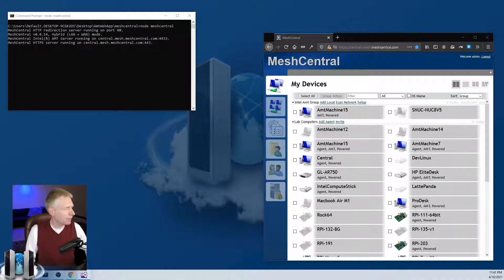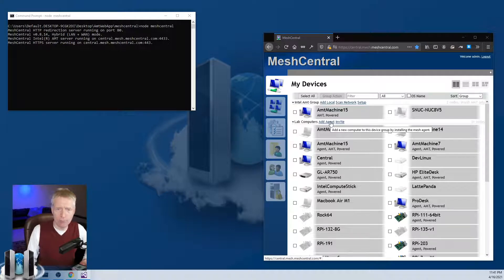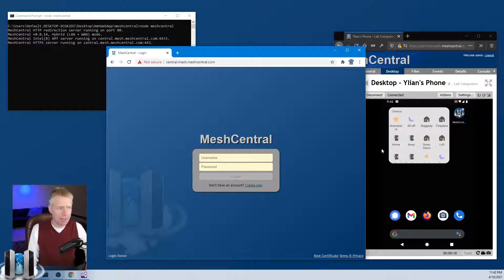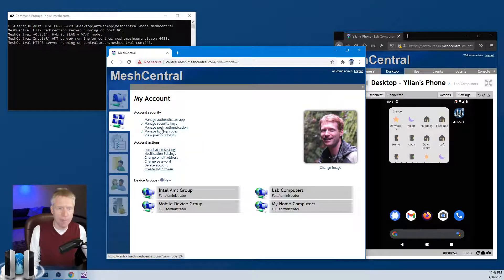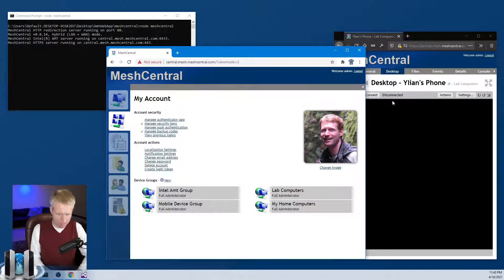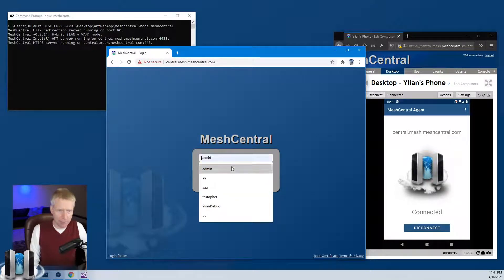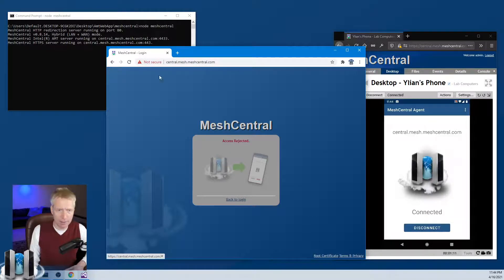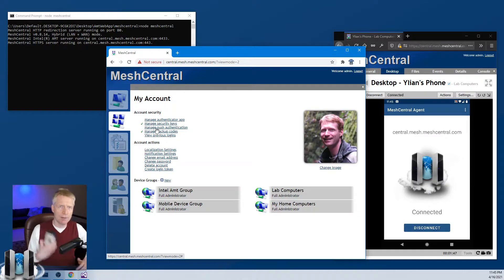MeshCentral - Push Notification 2FA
MeshCentral allows users to use their Android mobile device as a login second factor. In this video we show how it's setup and used.

0:00 - Introduction
0:20 - Authentication using push notification
0:50 - Configuration of your server
1:15 - Installing the Android MeshCentral Agent
1:40 - Demonstration start
2:20 - Users must setup other factors first
2:40 - Selecting a 2FA device
3:00 - Accepting 2FA setup
3:50 - 2FA login using push notification
4:50 - Disabling a 2FA device
5:00 - Conclusion